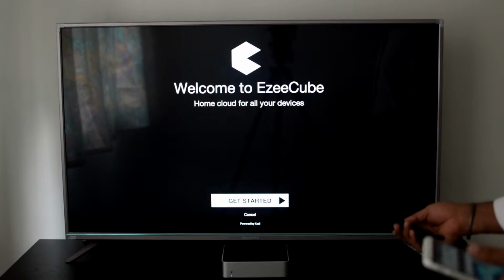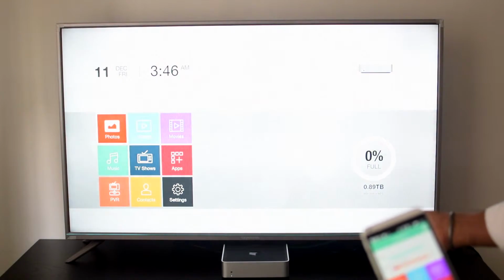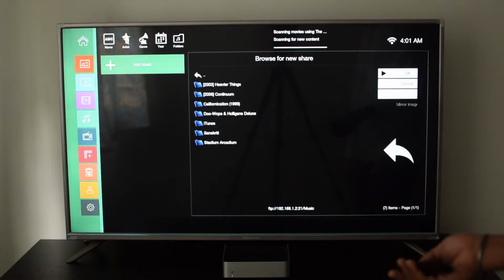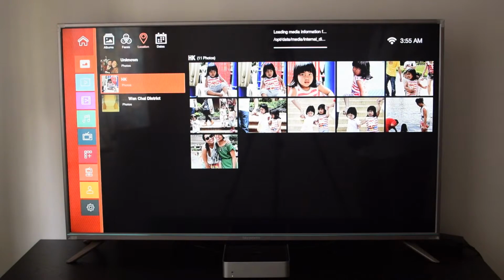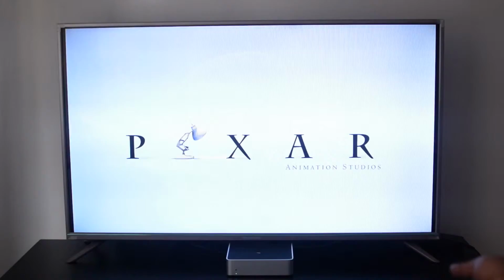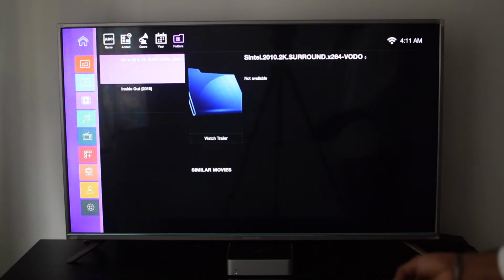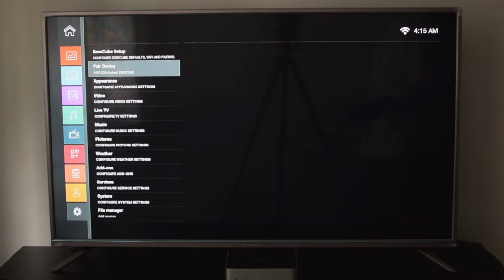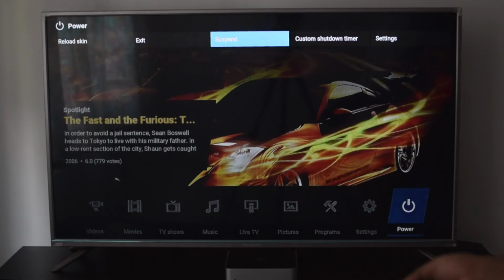EzeeCube features demo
Detailed demostration of EzeeCube setup, backing up photos/videos from mobile devices, adding movies, music, TV Shows from network storage, changing skin, photos, videos playback